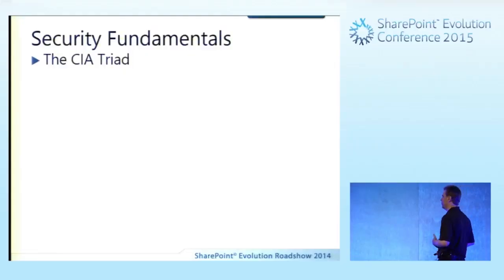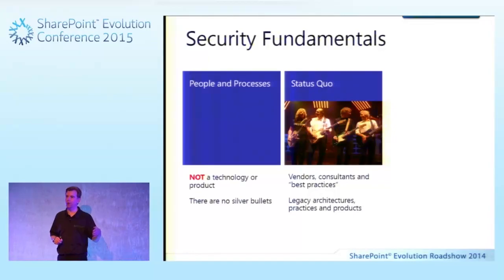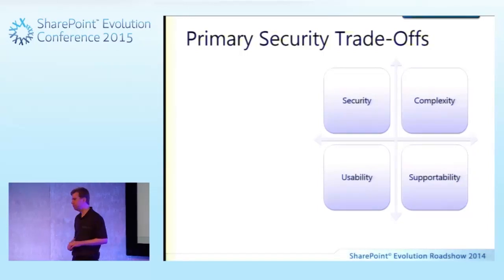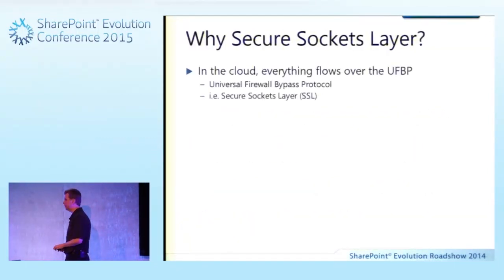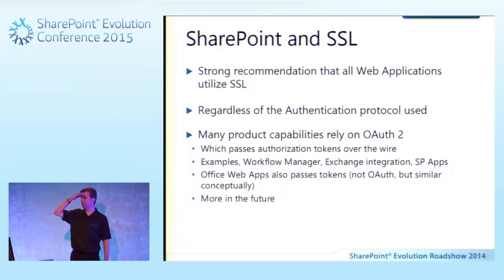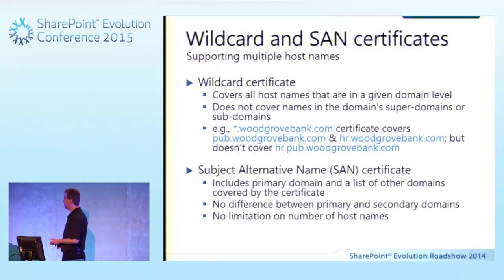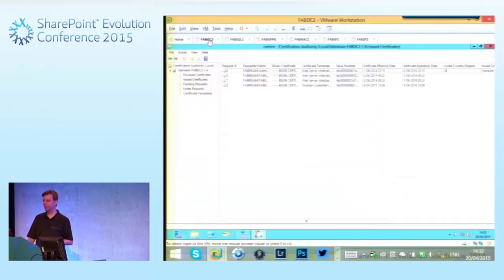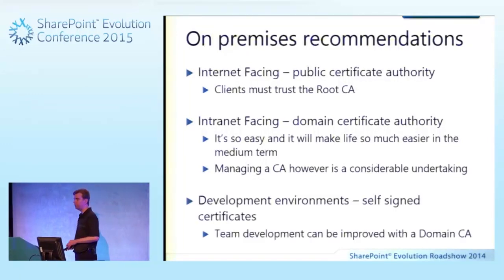Spencer Harbar-Subordinate integrity: Certificates for sharepoint 2013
Take a look at all of our sessions from all of the conferences on the playlist section of the channel, make sure you subscribe to keep up-to date with combined knowledge and for exciting news and updates. Information Security Fundamentals
SSL Introduction
Why SSL with SharePoint is important
What, where and how in SharePoint 2013 on premises
What, where and how with Office 365
Demonstration
General guidance and wrap up What does Combined Knowledge do?